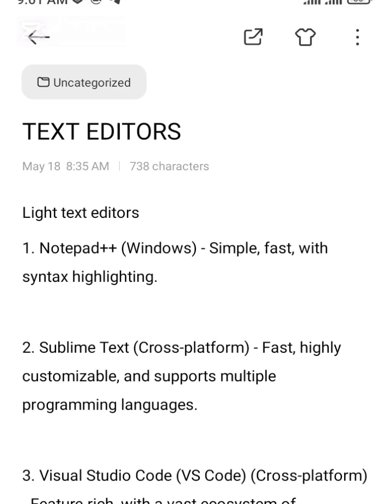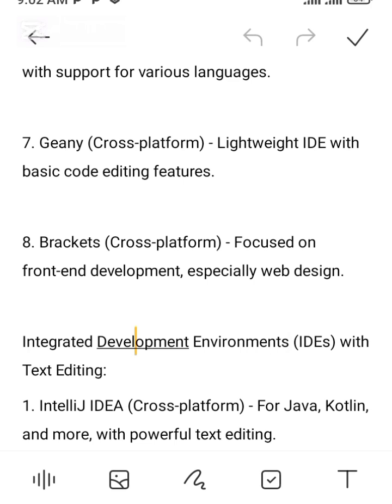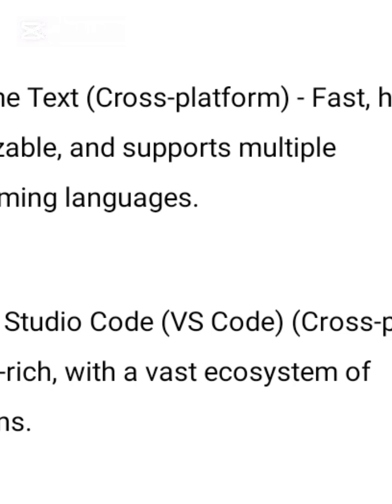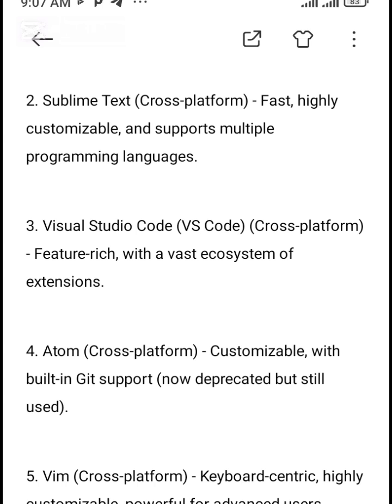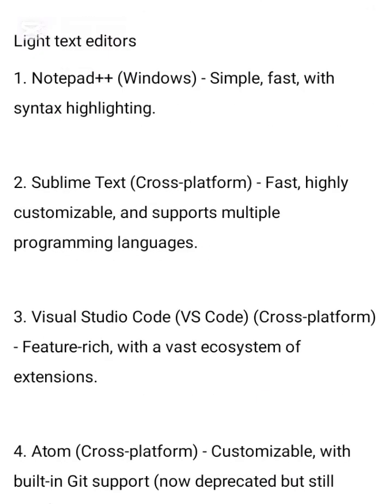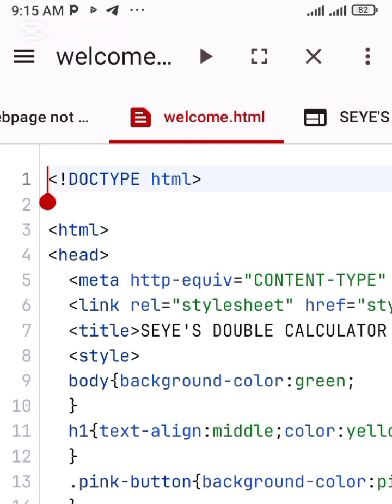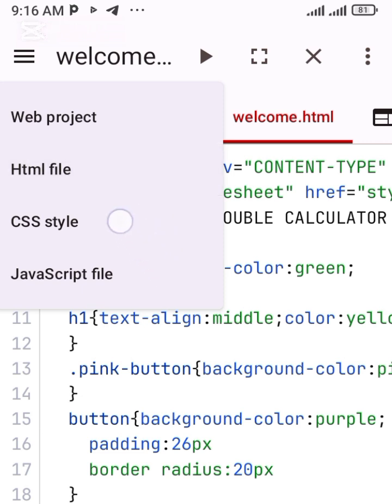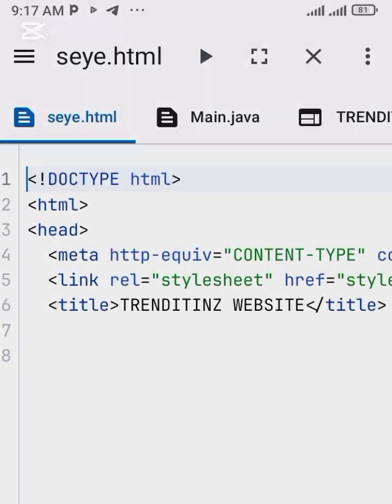WHAT ARE TEXT EDITORS:LIST OF TEXT EDITORS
Text Editors for Coding:

Text editors are essential tools for writing and editing code in software development. They range from lightweight, fast editors like Notepad++, designed for quick edits, to feature-rich options like Visual Studio Code (VS Code), which offers extensive extension support and debugging tools. Sublime Text is known for its speed and multi-caret editing, while Vim and Emacs cater to advanced users with keyboard-centric, highly customizable interfaces. Atom, once popular for its flexibility, has been deprecated but still finds use. For those who prefer a simple, efficient environment, Geany and Brackets provide basic yet functional coding spaces. These text editors enable developers to write, edit, and debug code efficiently, making them a fundamental part of software development workflows.
Click the link below for more coding introductory videos